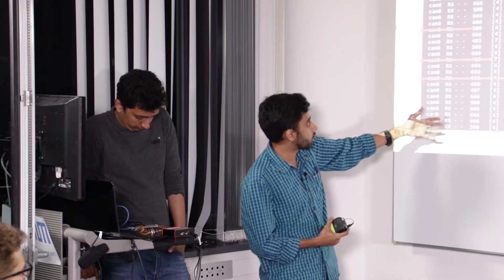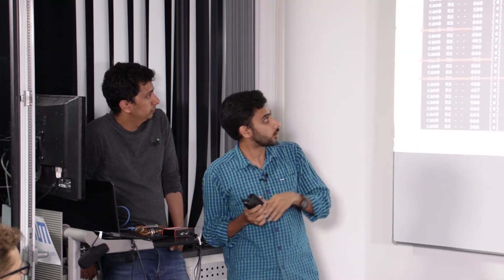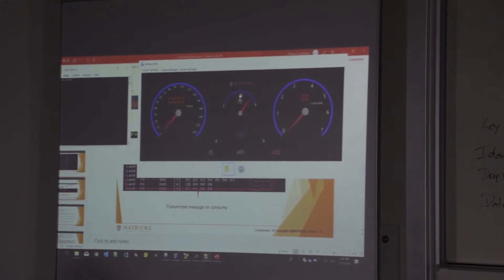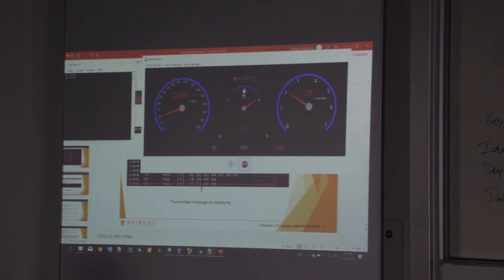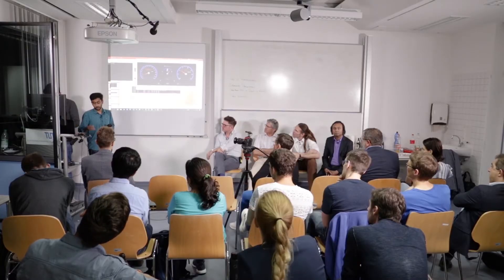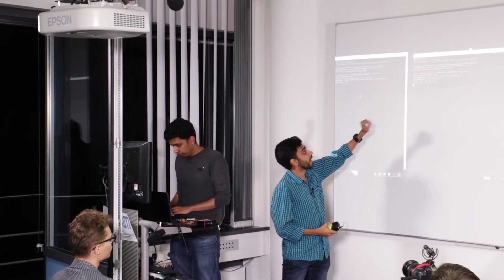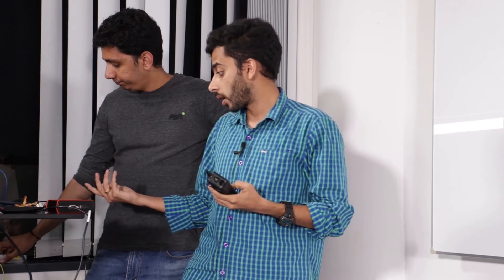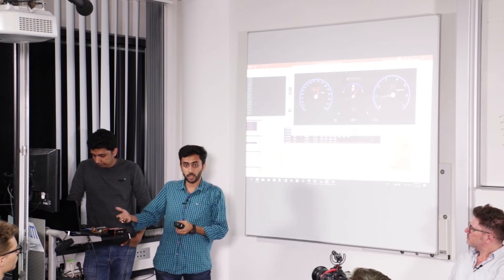The Steps in Hacking Automotive ECU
FREE WEBINAR - ISO/SAE 21434 - AUTOMOTIVE CYBERSECURITY

In this episode, the Matrickz Team talks about the steps in hacking Automotive ECU.

This episode is part of a recorded version of the meetup activity on 31 July 2019 ago (autonomous Vehicle Safety & Security Meetup, Munich), Jointly organized by Matrickz GmbH.